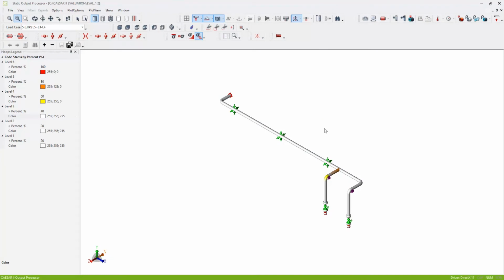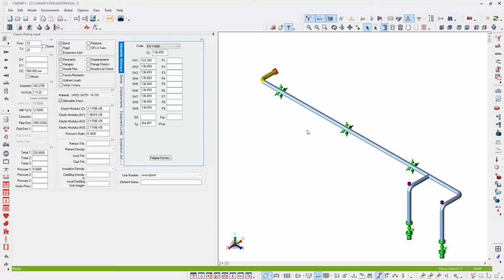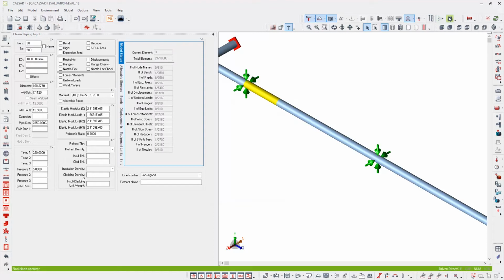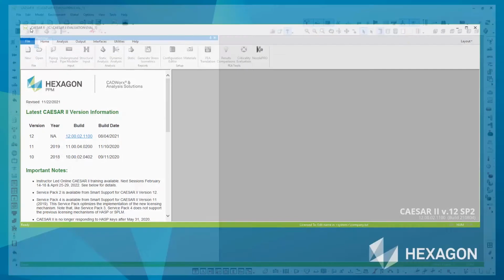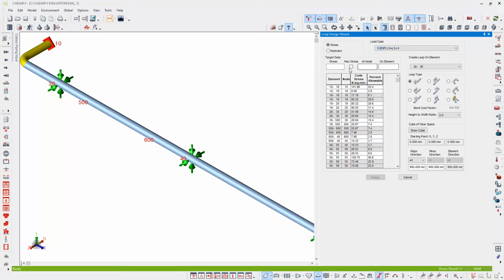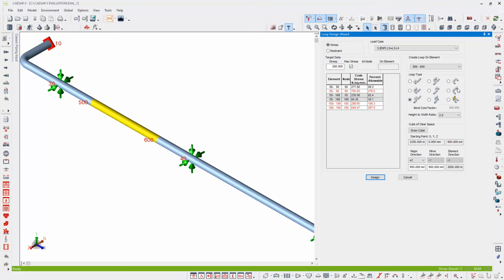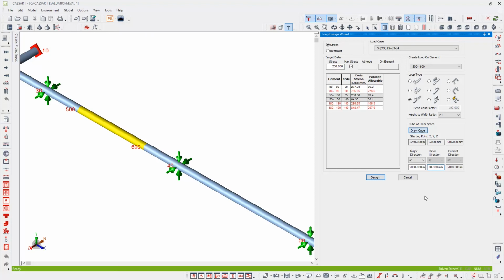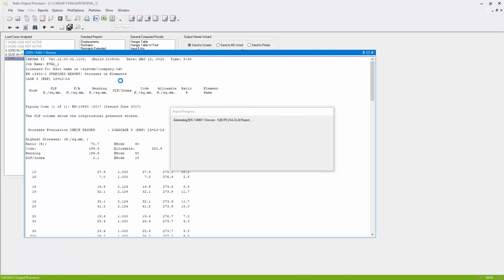How to Resolve Excess Stress in CAESAR II®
In this 'how-to video,' learn more about resolving stress issues with loop wizard to achieve a fully compliant piping system with Chris Bradshaw, an Industry Consultant at Hexagon.

Wish to learn more about our pipe stress CAESAR II solution?

For more information or to ask a question, visit the CAESAR II Solution Experience: